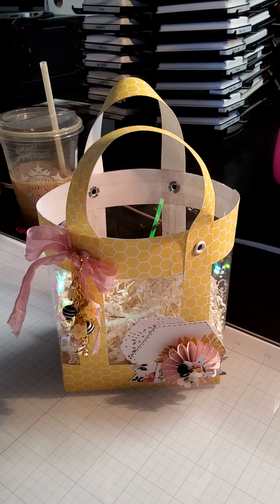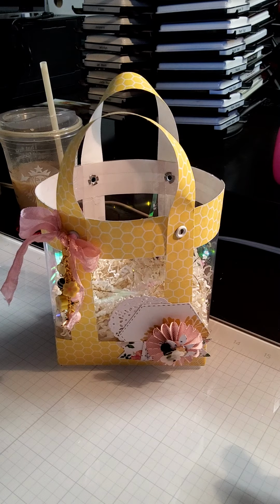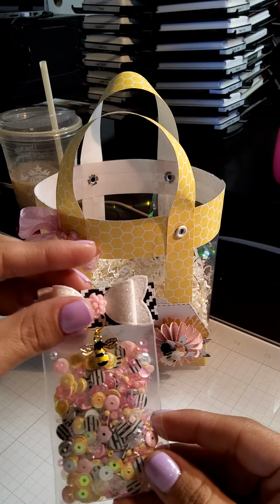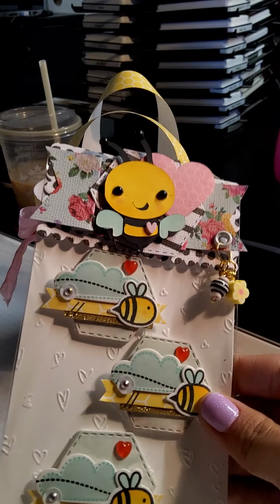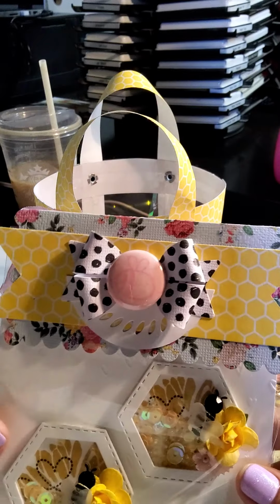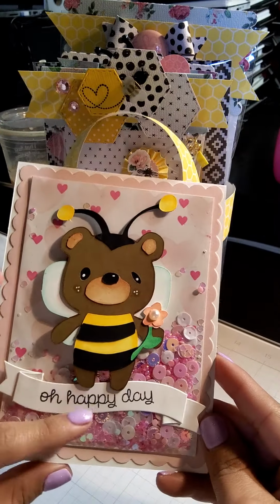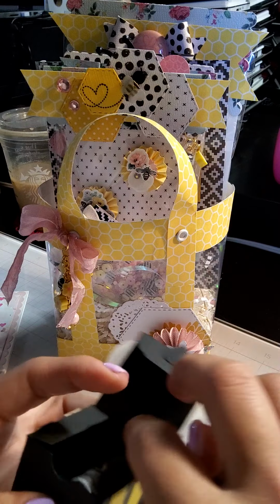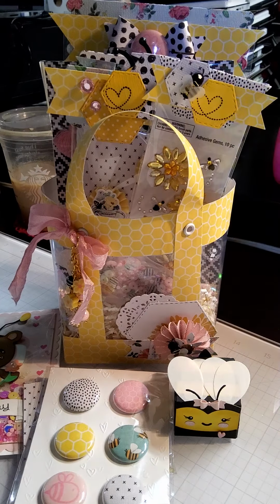my entry to @mycraftystash birthday challenge